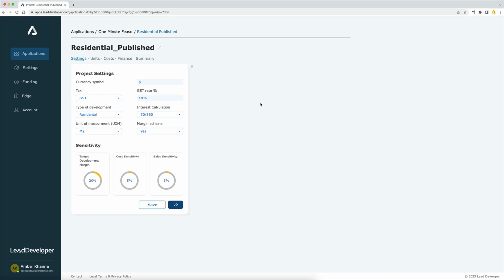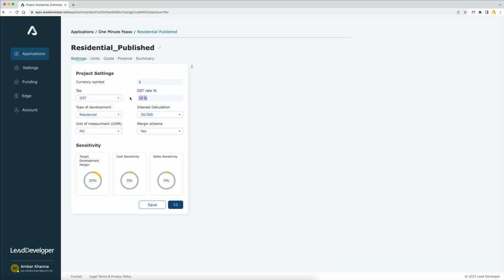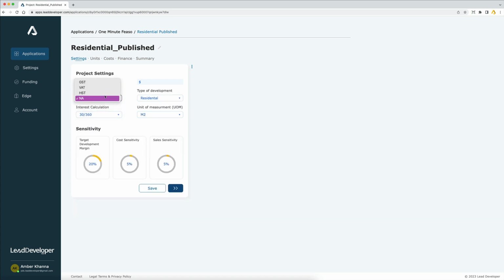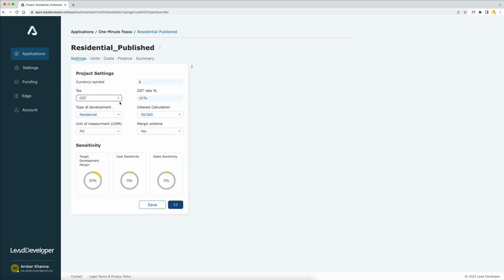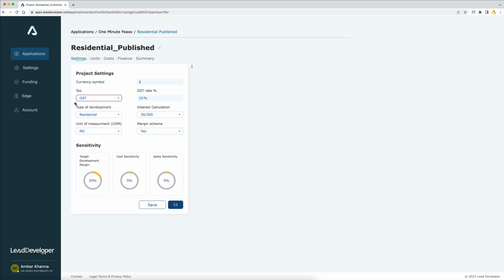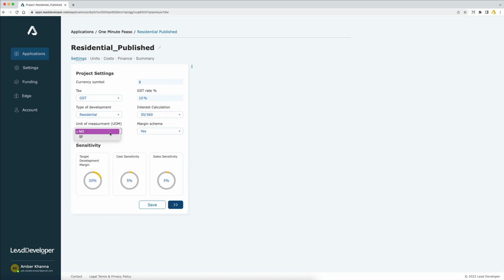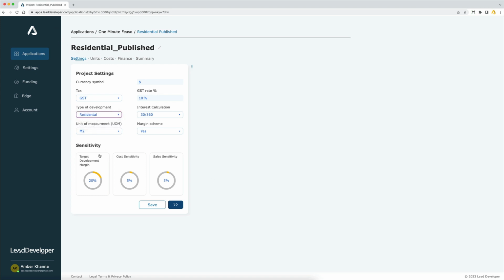Step 1: Every feasibility starts with base assumptions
Property Development Feasibility Software

One Minute Feaso [Quick Feaso]
We know the tax rates, the currency we use, and the type of project we are trying to run our numbers on, for example, residential, commercial, or mixed-use. We want to clarify our interest calculation assumptions and set our UOM (unit of measurement) and sensitivity criteria.